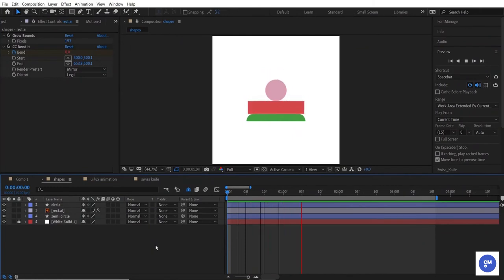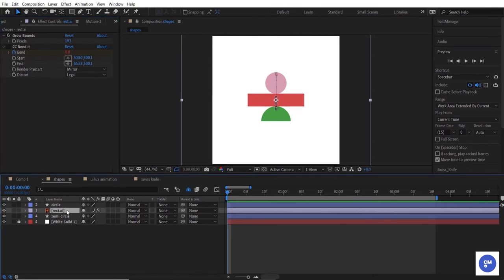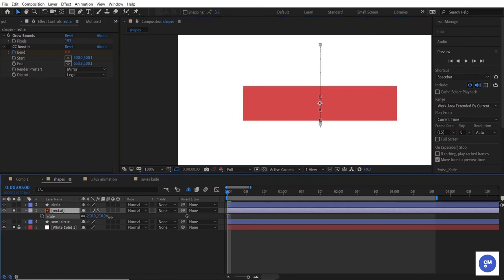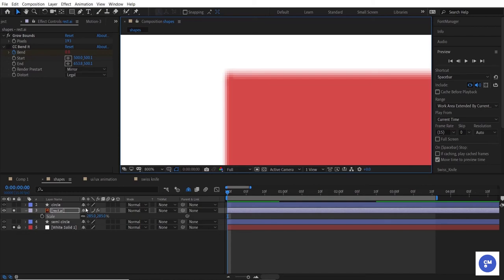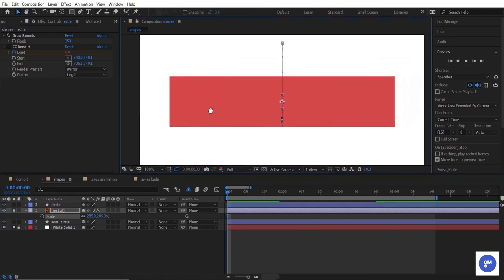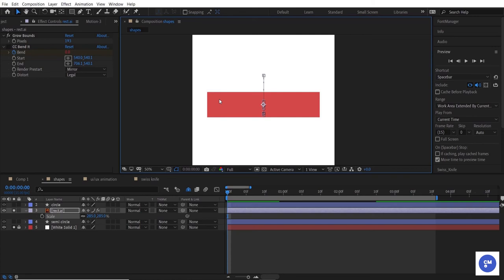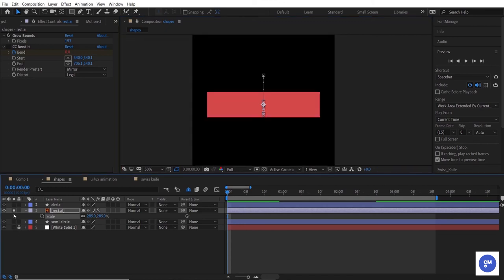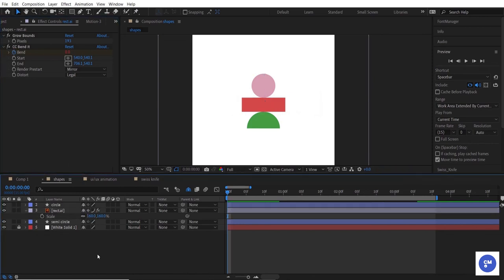mastering the timeline in Adobe After Effects Part 18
master the timeline in Adobe After Effects